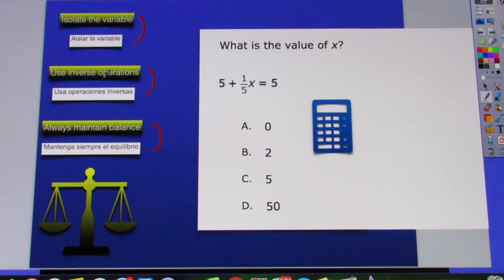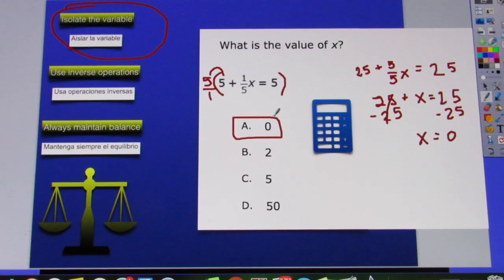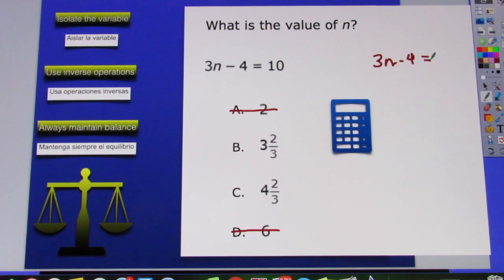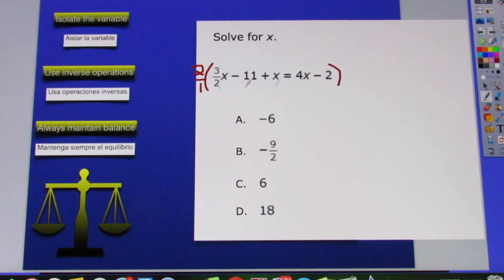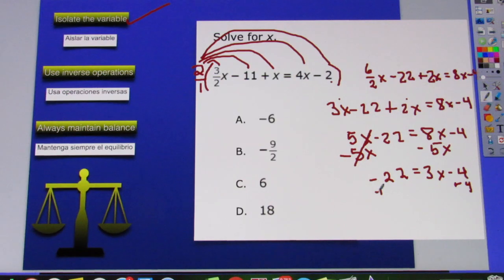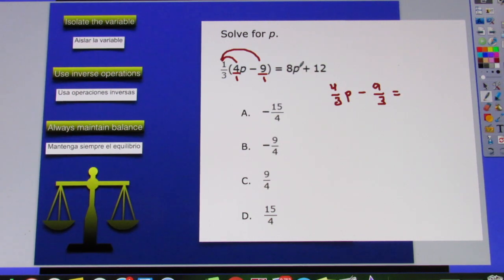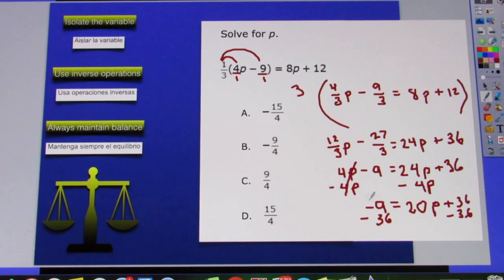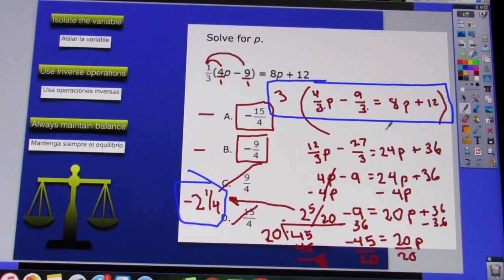RR Day 32 Equations (clear fractions)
This video is about using great strategies to solve equations.